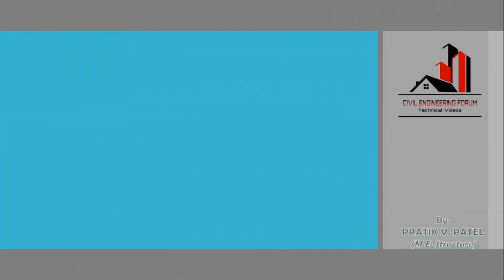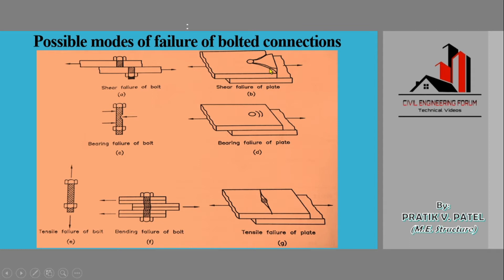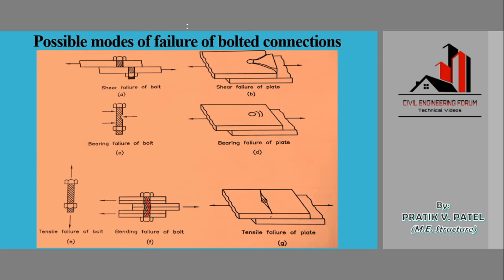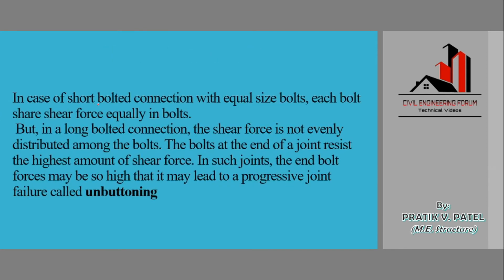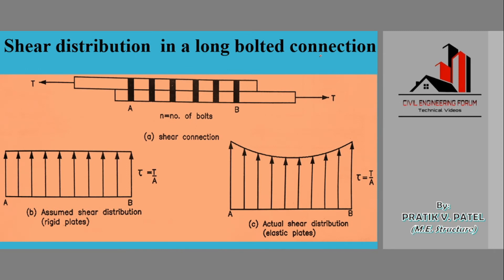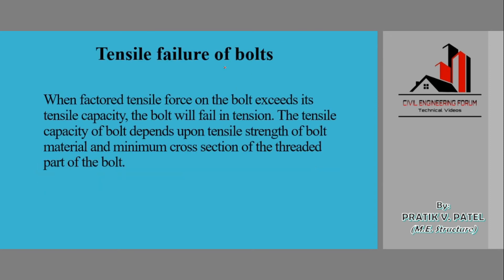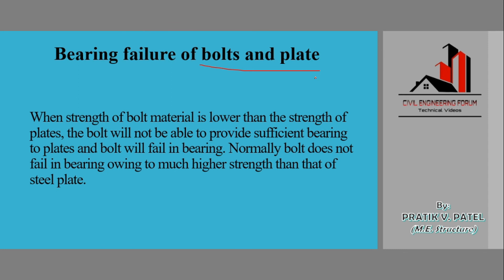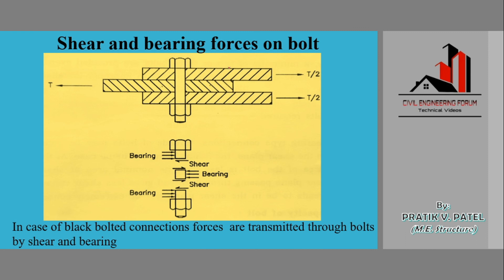Modes of failure of Plate and Bolted connection | Shear | Bearing | Tensile | Bending | Part 11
In this video, I have shown all the possible mode of failure a plate and a bolt can undergo in a blted connection.

 The various modes of failure of bolted joints are as under :
1. Shear failure of bolt
2. Bearing failure bolt
3. Tensile failure bolt
4. Bending of bolt
5. Shear failure of plate
6. Bearing failure of plate
7. Tensile failure of plate

Along with this prying force ia also explained in the design of bolt for deciding its design strength